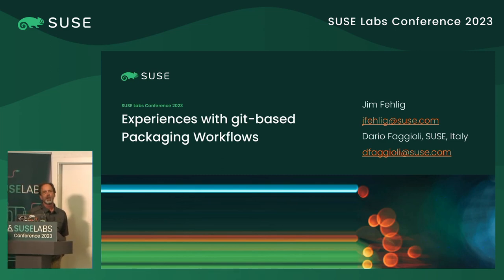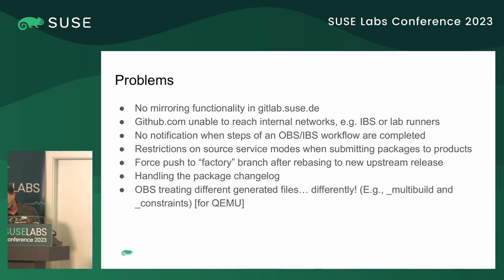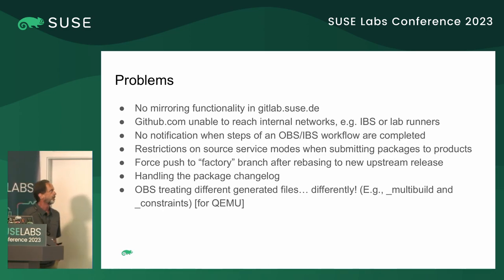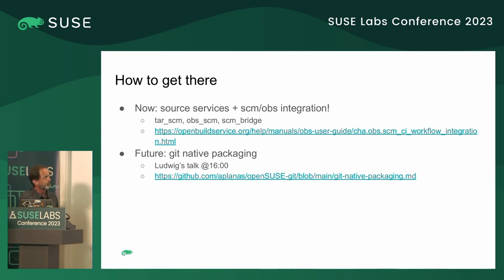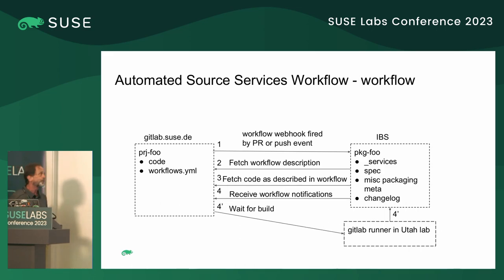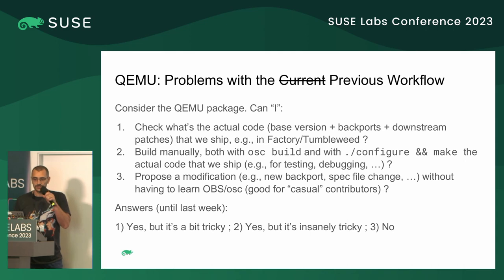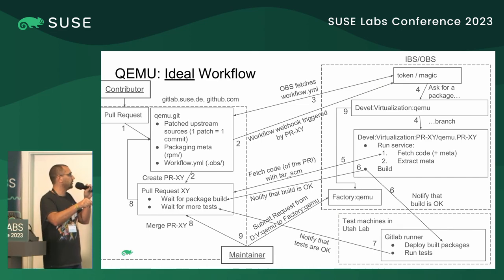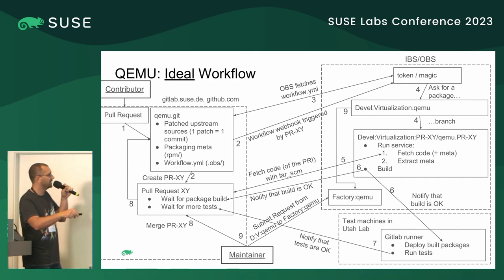James Fehlig, Dario Faggioli Experiences with git based packaging workflows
Many packages at SUSE are maintained using the old RPM process of taking unmodified sources released by upstream and applying
changes in the form of patches. A spec file contains instructions telling the build service how to apply the changes, build the sources, and
package the results. The process is well known by long-time packagers and scales well among those with packaging skills. But spec files,
RPM packaging, and the build service are often viewed as black magic by newcomers. However, newcomers are quite familiar with git and
the workflows provided by popular git foundries such as gitlab and github.
This session is intended to share experiences around maintaining downstream packages within the same git repositories used for
upstream development, leveraging the widespread knowledge of git workflows. Integration points between the build service and external
source code management systems like git will be discussed, including how they can be used to automate downstream package
maintenance. We will explore build service mechanisms for retrieving package sources from git, discuss options to generate changelog
entries from git commits, and describe possibilities for using the build service as the build stage in gitlab/github CI pipelines. Pain points
and how those might be resolved will also be covered. We intend for this to be an interactive session, providing the opportunity to share
knowledge and ideas on git+obs packaging workflows and best practices.